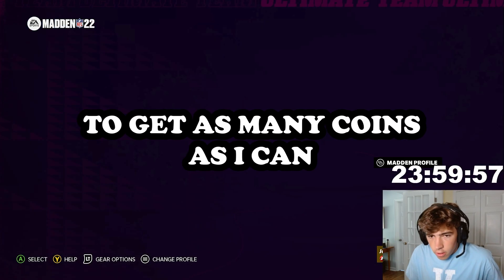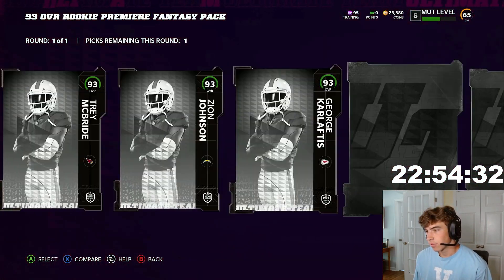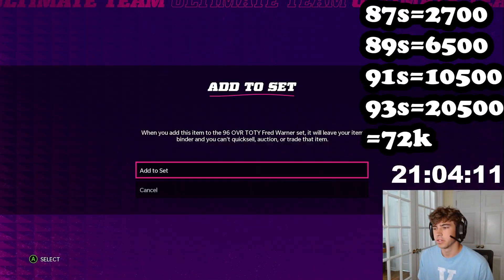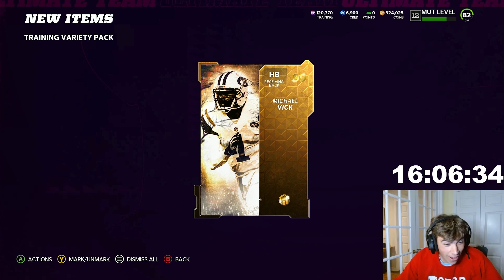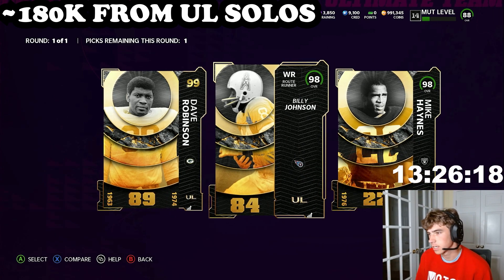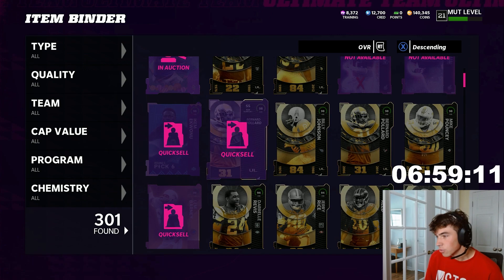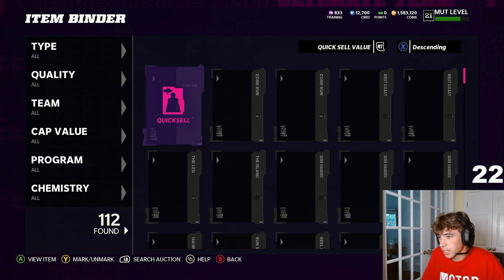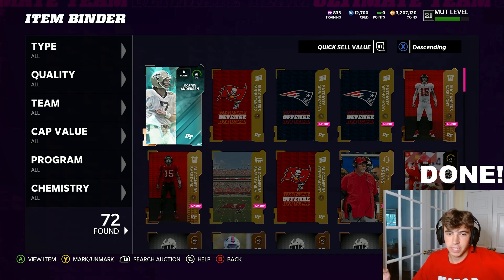I Made _ Coins In 24 Hours From SCRATCH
I made so many coins on a brand new account on madden 22 from scratch I hope you guys enjoy the video smash the like button ans subscribe for more content like this. Coin making methods have been posted on this channel and this is a combination of it all.